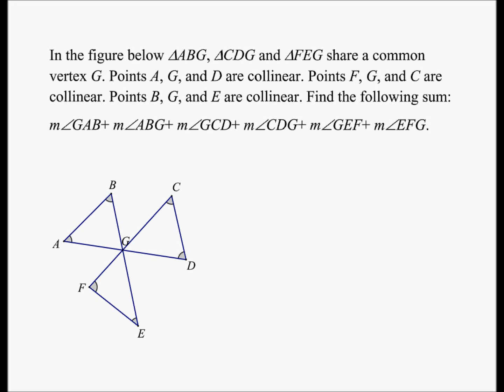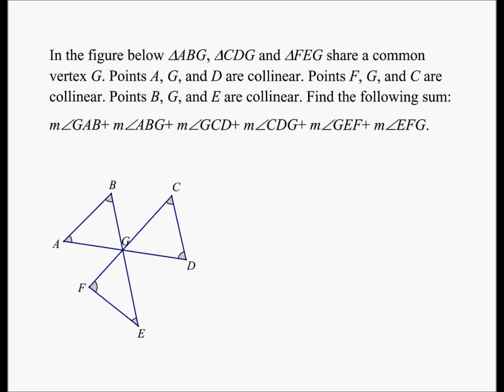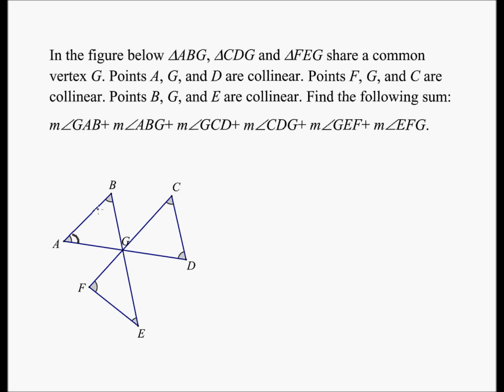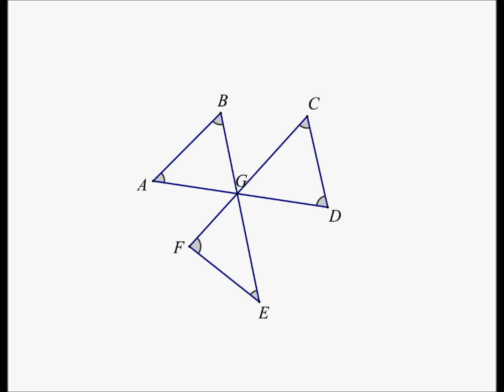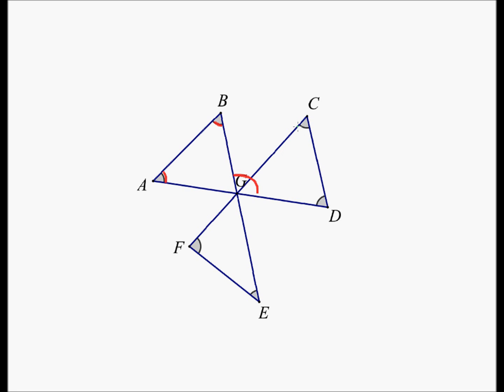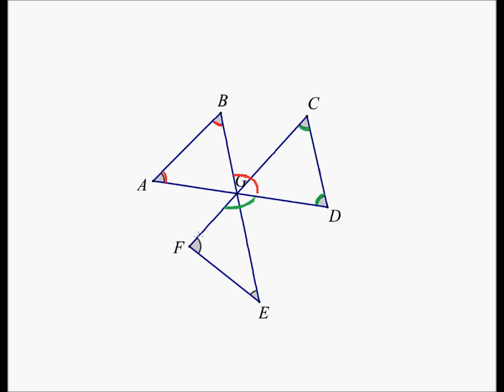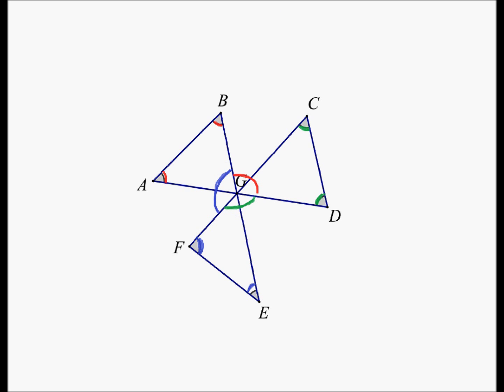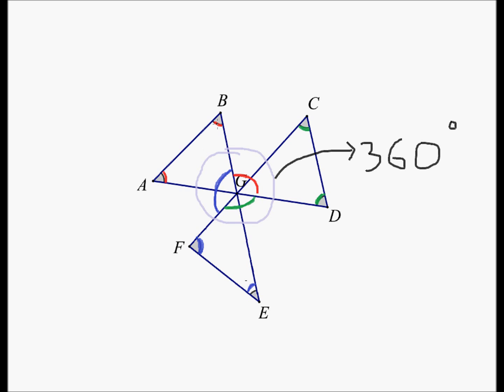A Challenging Geometry Problem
A challenging geomerty problem involving angles.